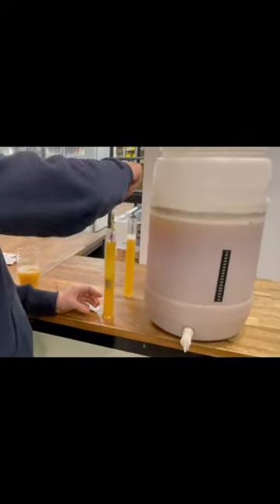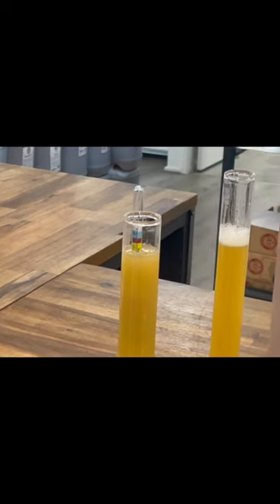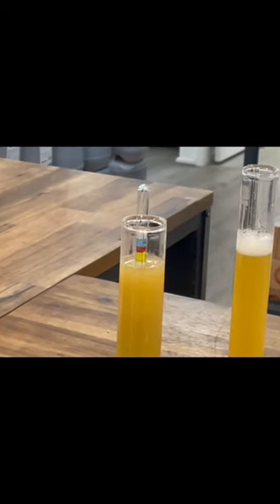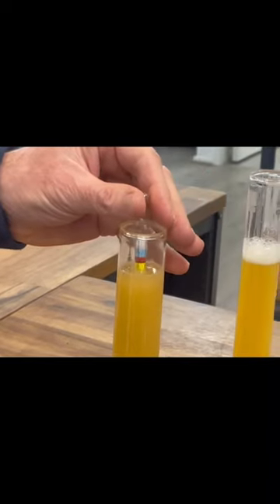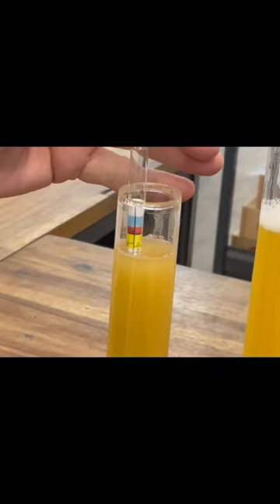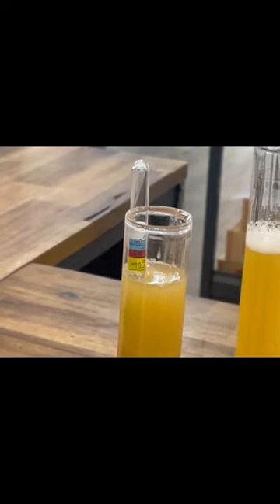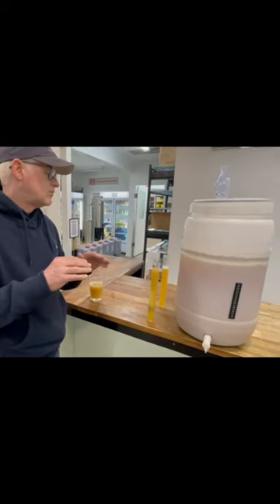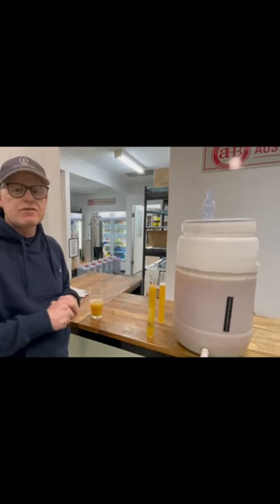How to use a hydrometer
When is my brew ready?

Knowing when your brew has finished fermenting is one of the most confusing topics for home brewers.

It may be a mistake to rely upon your airlock activity as this is just a rough guide. What you really need to know is how to read a hydrometer.

Our video will show you:

How to use and read a hydrometer to determine the final gravity and right time to bottle your beer.
How to calculate the final alcohol % of your homebrew.
Cheers!